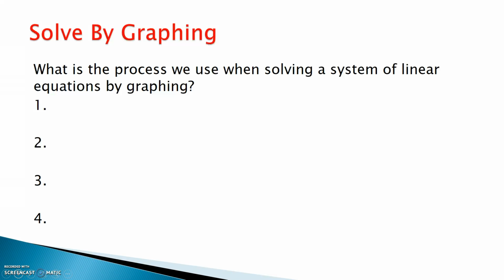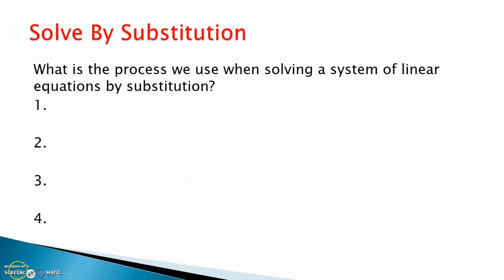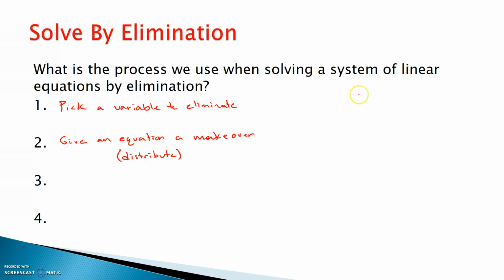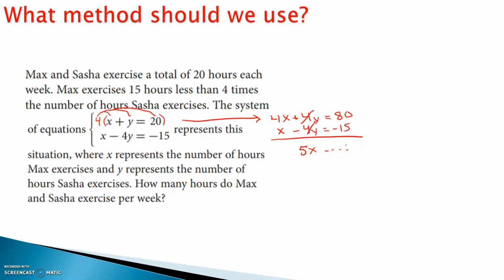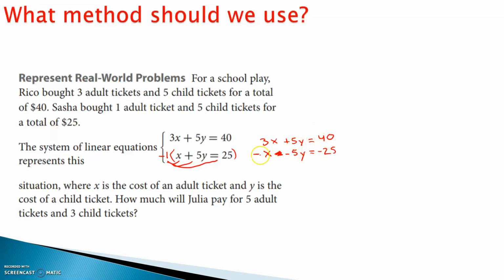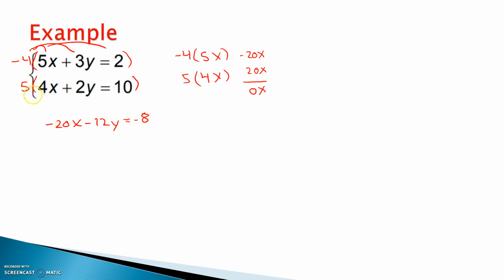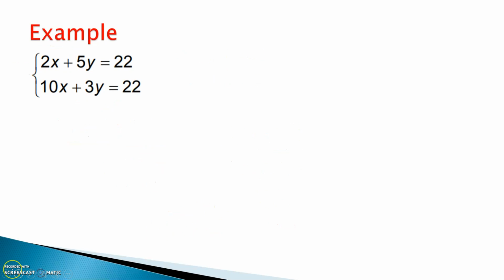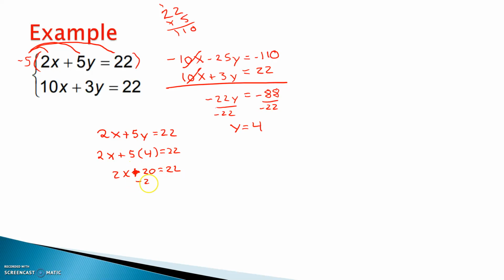Monday 11/27/17 Part 1